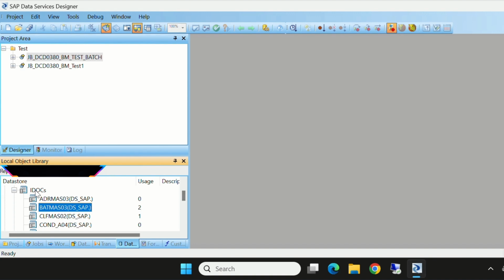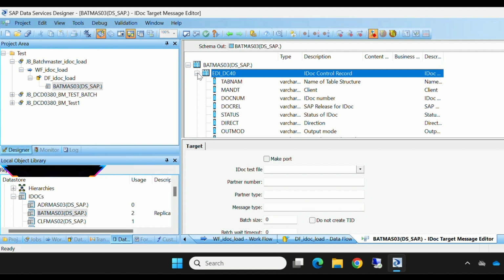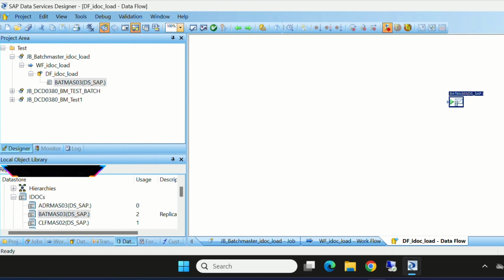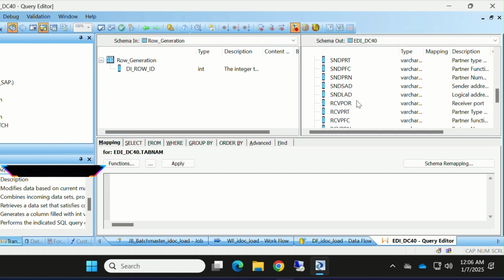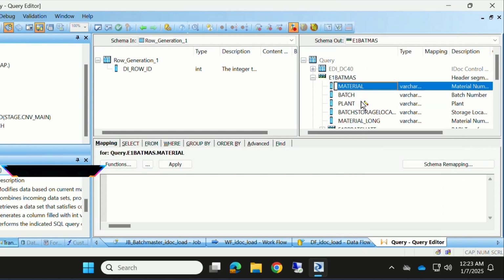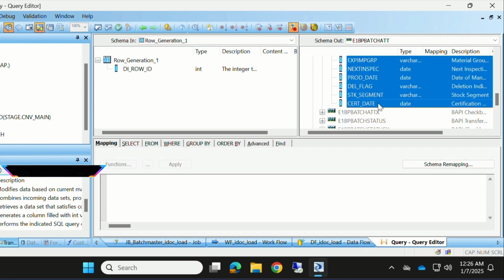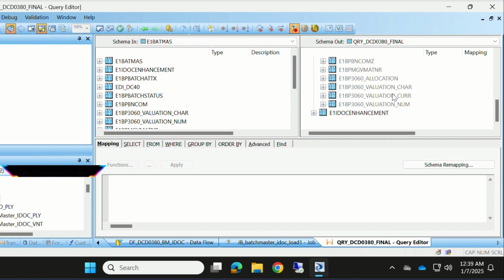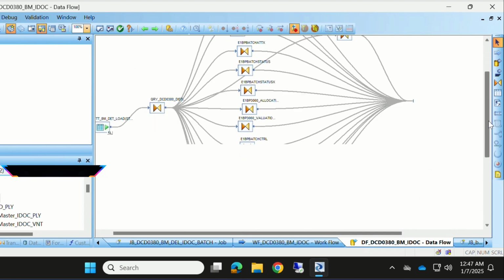IDOC Load Job | SAP BODS | Data Loading | Data Migration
Idoc segment mapping

How to Prepare IDOC load JOB in SAP BODS
SAP BODS IDOC load job
Data load job
idoc segment mapping
Load job preparation
SAP Data Migration
Extraction, Transformation and load
SAP Data Load method